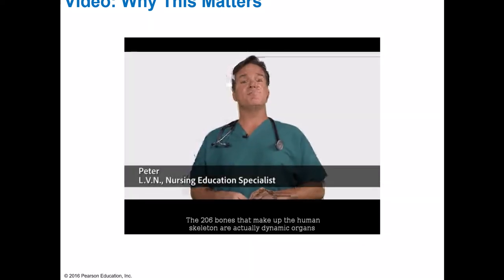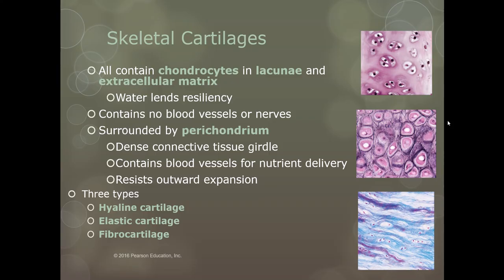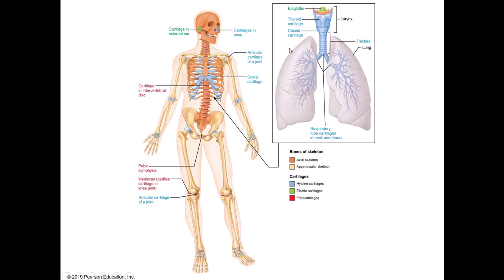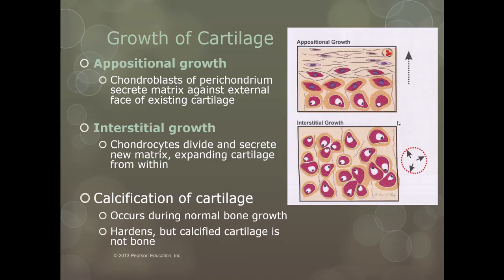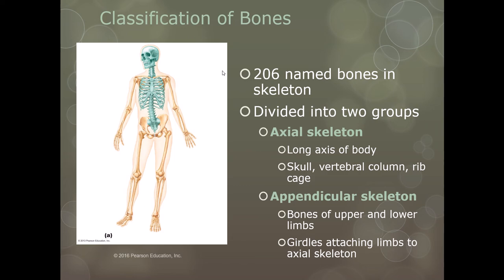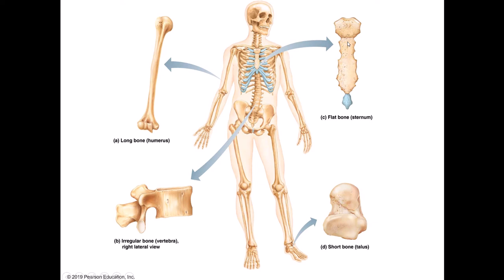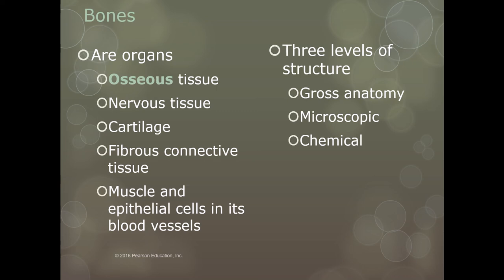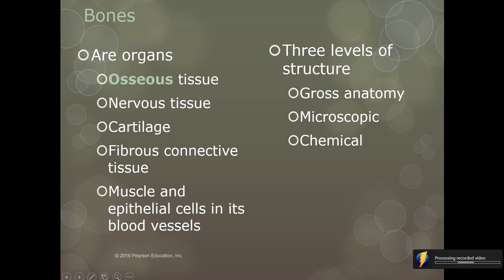Human A&P I: Skeletal System - Intro to Bones